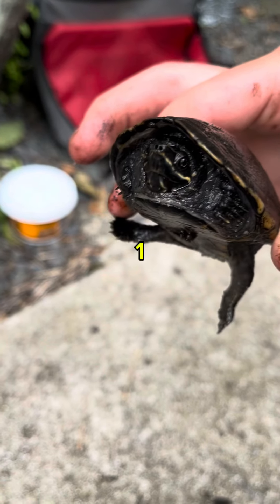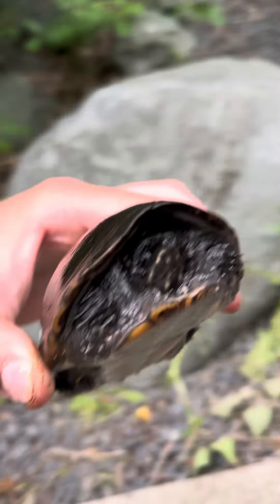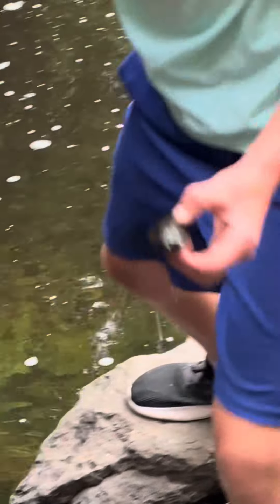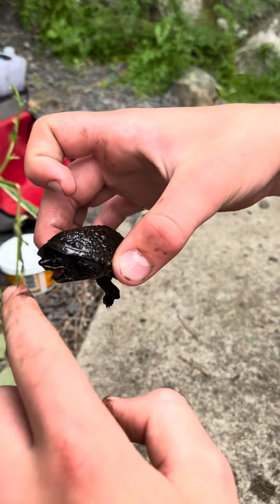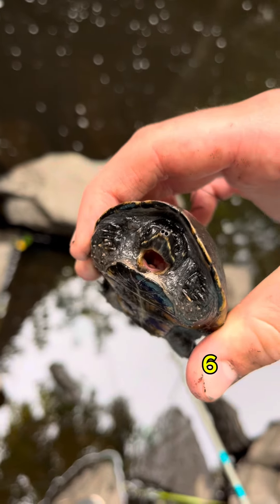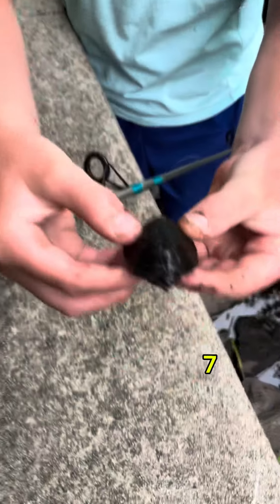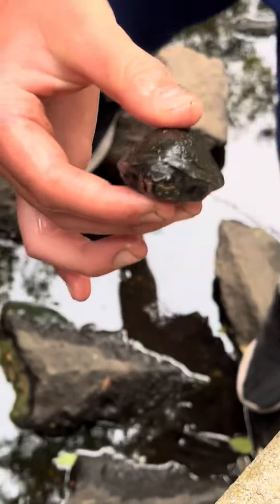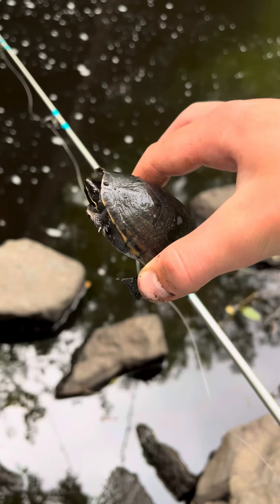Catching musk turtles!